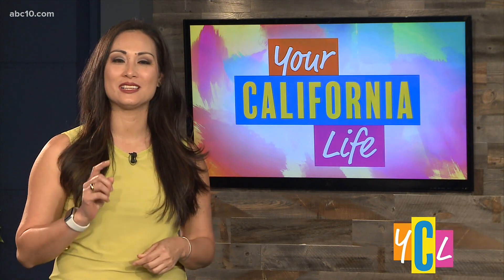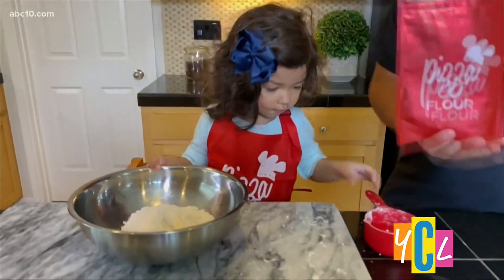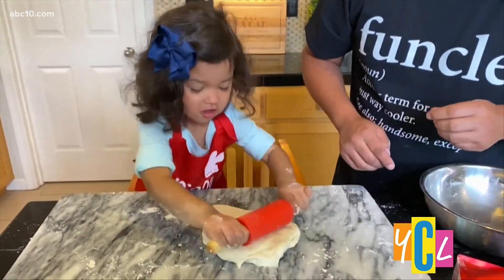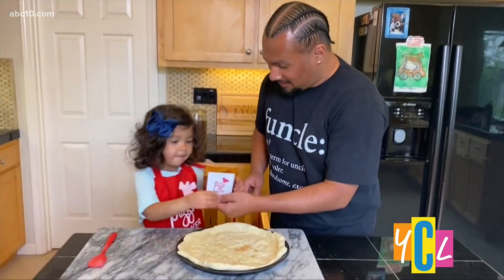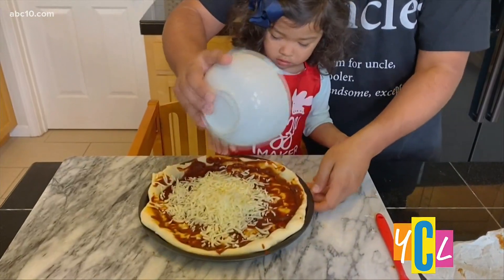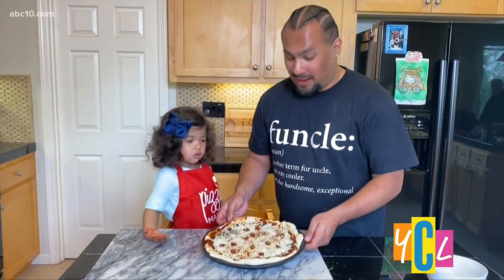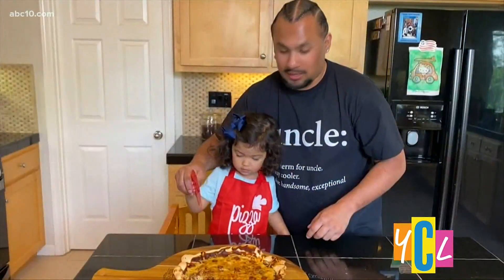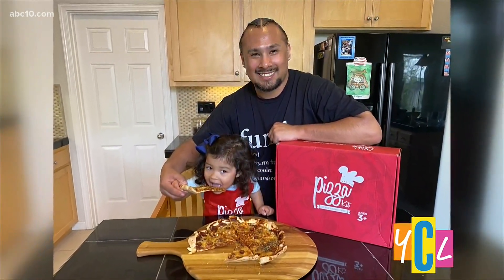Funcle Friday – Pizza Edition!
The dynamic duo are back at it making pizza! Fun Uncle Julian and his niece show us how to get down and doughy! It may be cheesy, but this one will melt your heart!